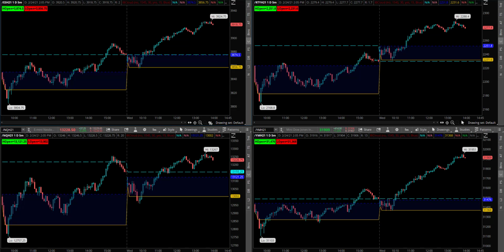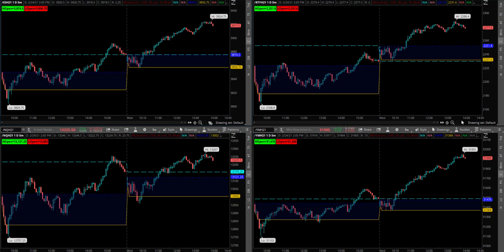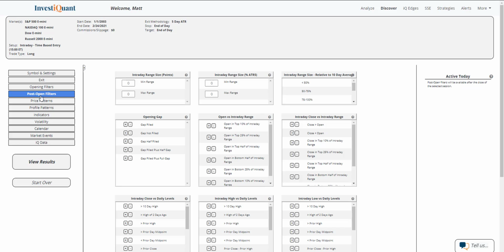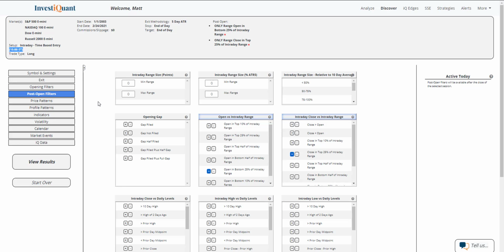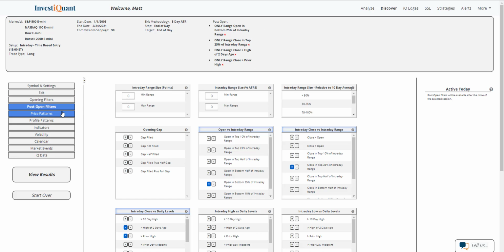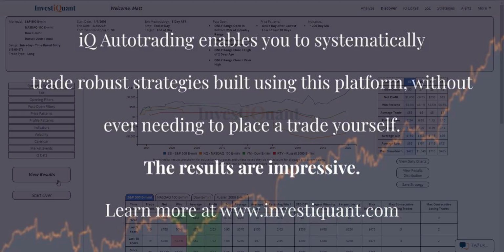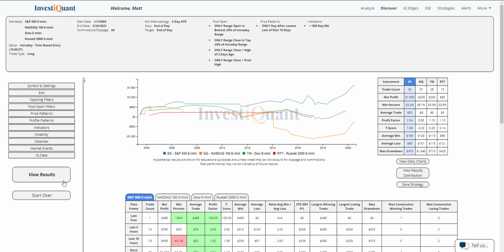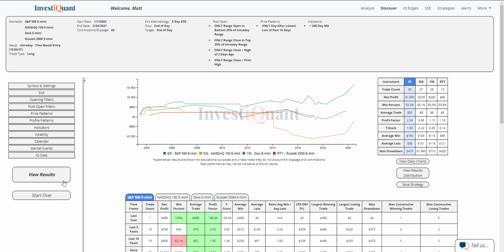The markets are trending higher and taking out recent highs...